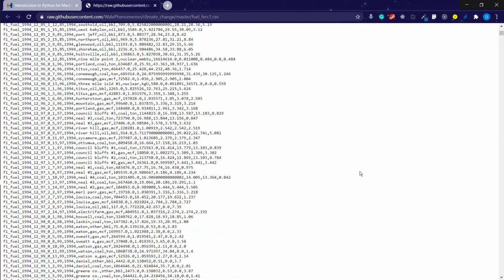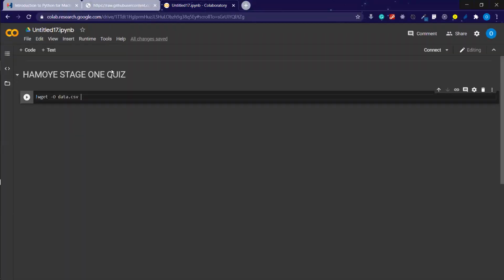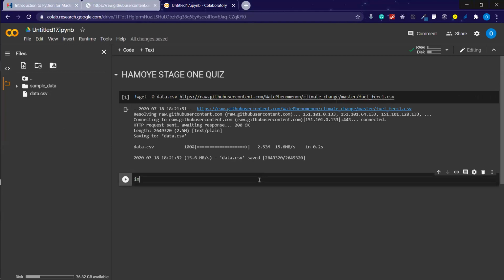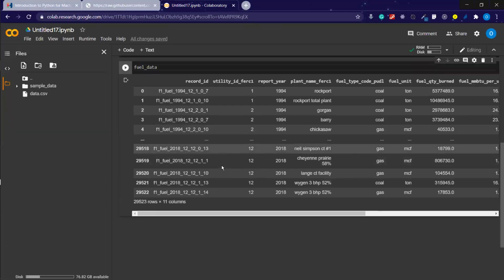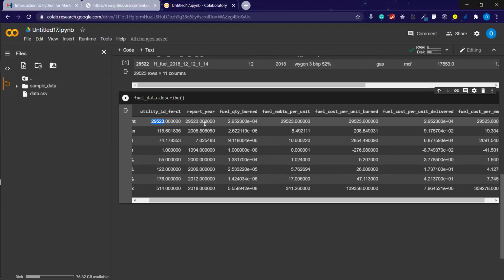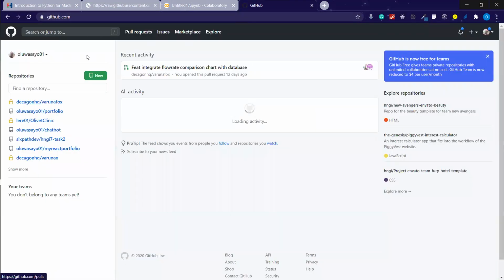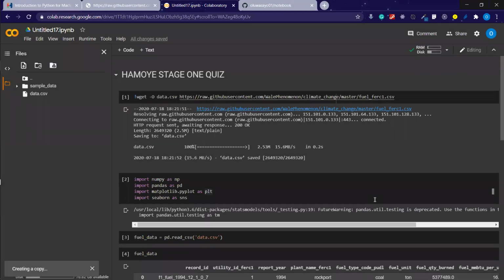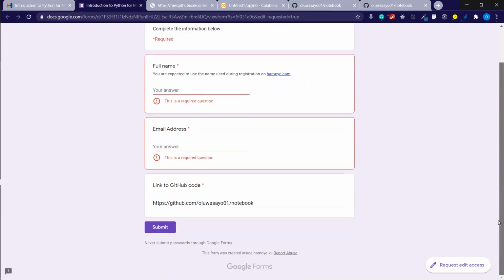How to get started with Hamoye Stage One Quiz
In this video, I described how to get started with stage one quiz of the Hamoye Data Science program using Google Colab. I also show how to upload your work to GitHub. I hope you enjoy it.